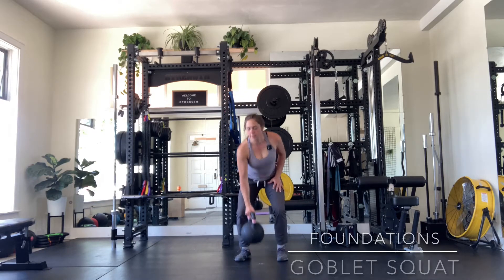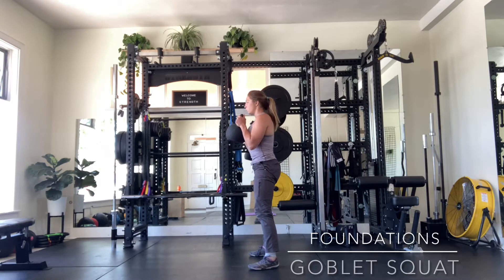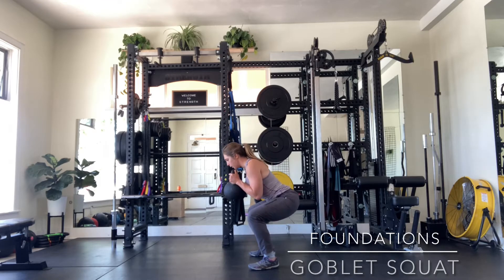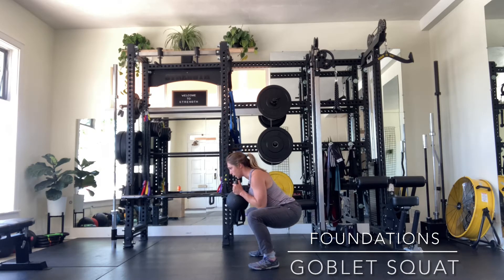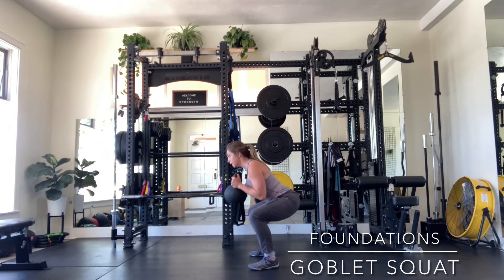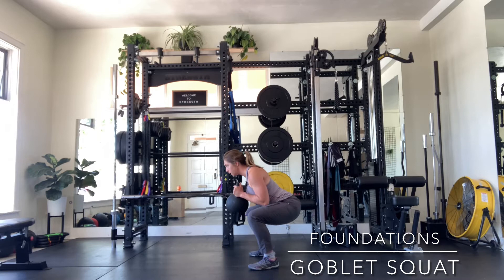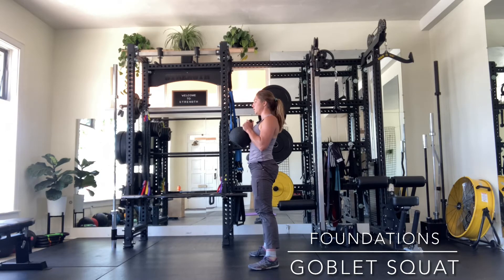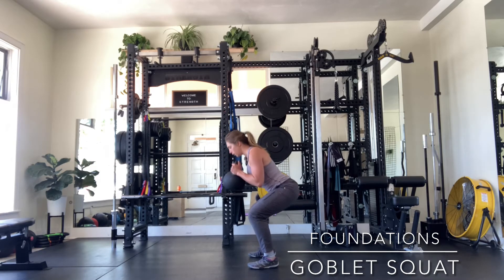Foundational Movement : How to goblet squat